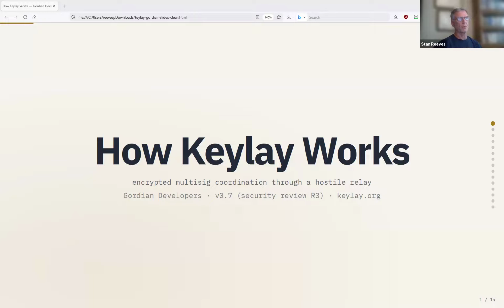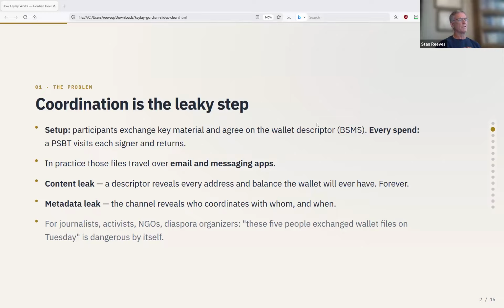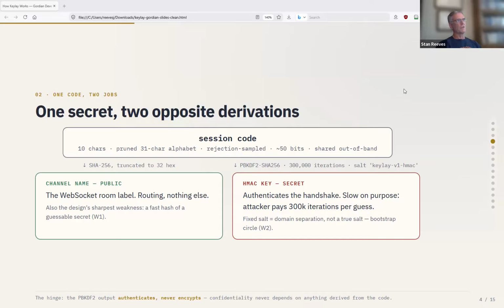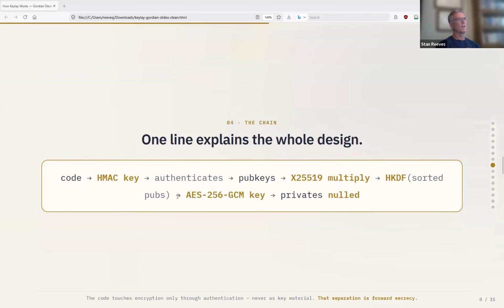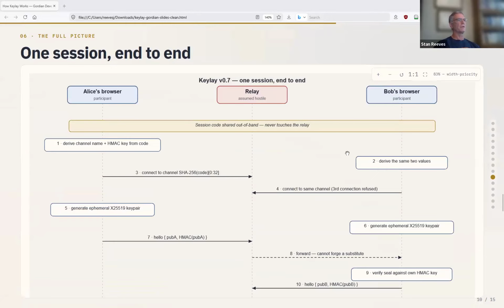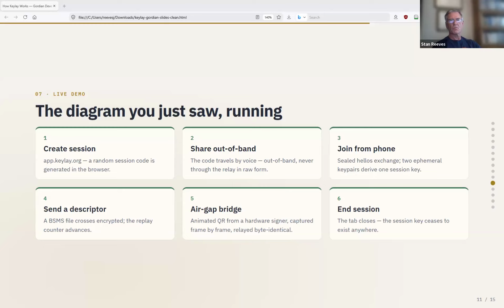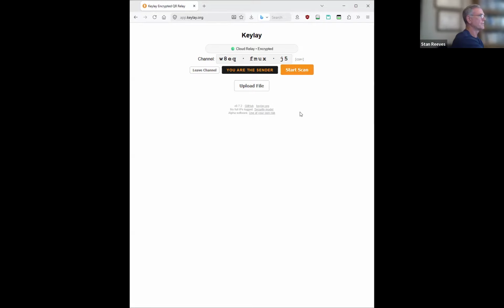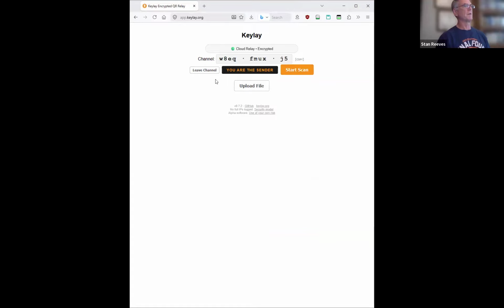How Keylay Works (excerpted)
This is an excerpt of a presentation from the August 2026 Gordian Developers Meeting. It demos Keylay, an innovative, secure method to share multisig QRs (and other QRs!) across the internet.